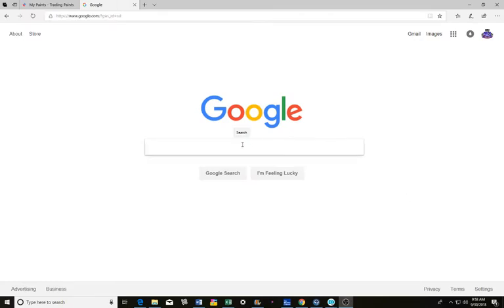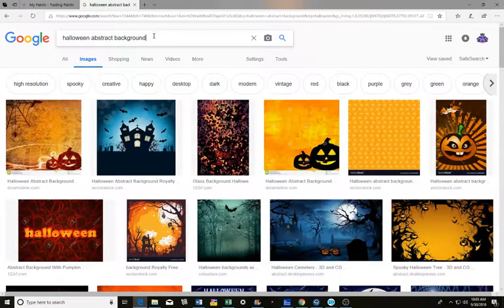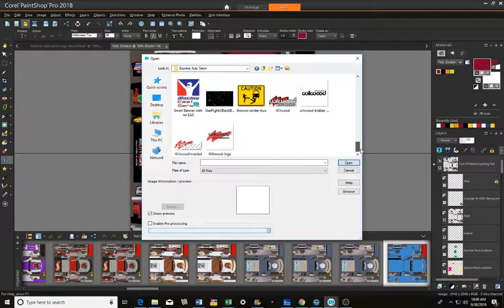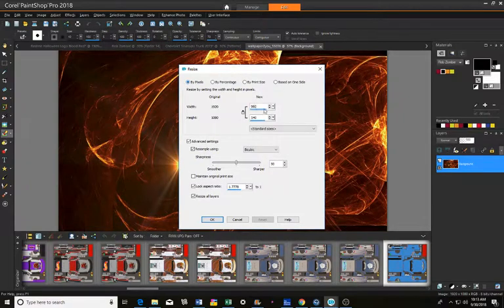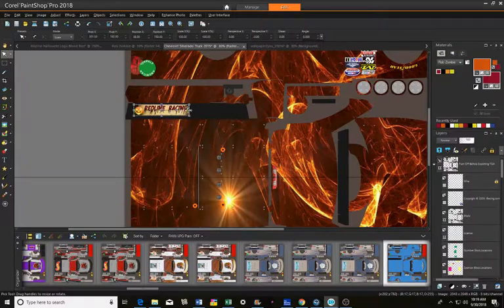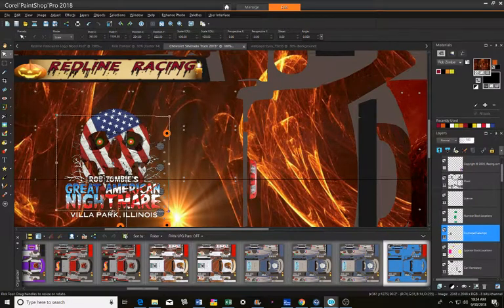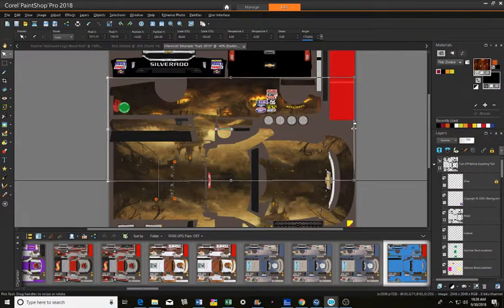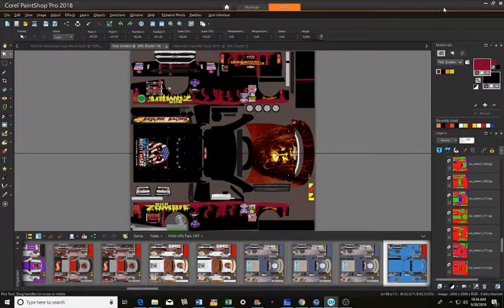iRacing Paint Shop Pro painting tutorial #4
This video describes how to do full wraps using abstract images resized to 2048x2048.  I also go through how to do half wraps and symmetry.